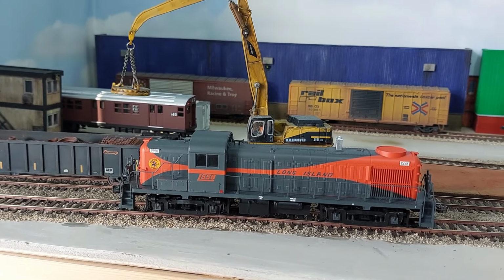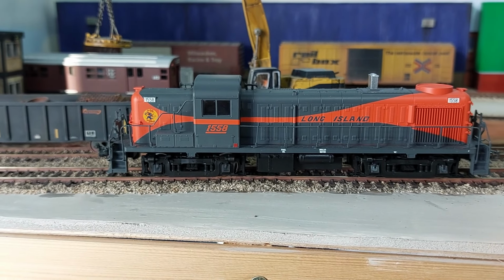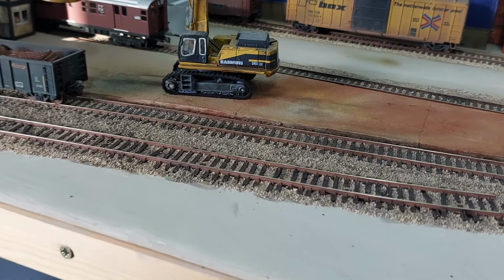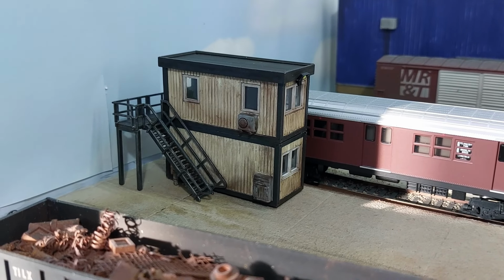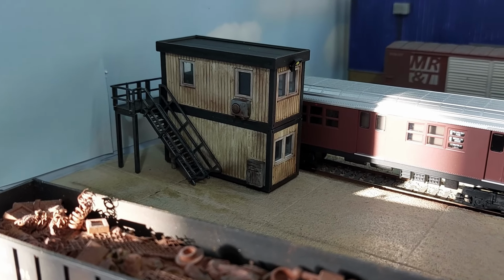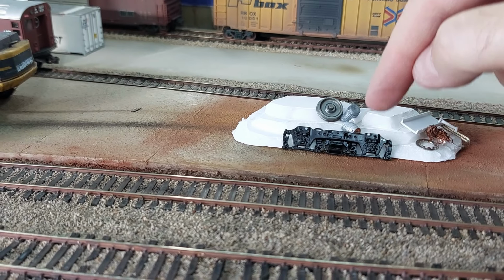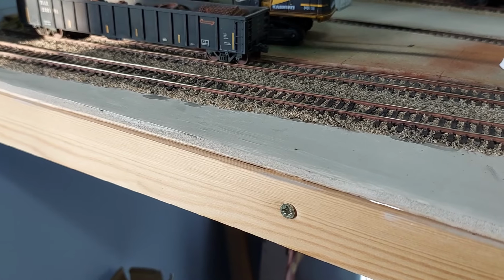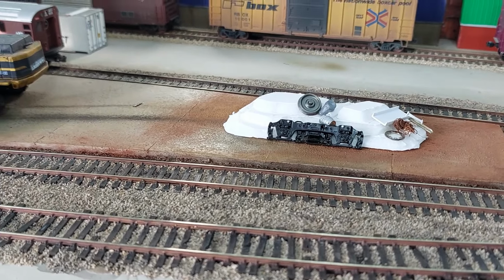Brooklyn Park: Layout build update Number 20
700 subscribers, Atlas RS3s and lots of rust. want to know what I am talking about? Watch the video and all will be revealed.